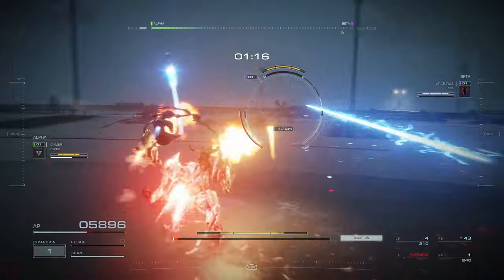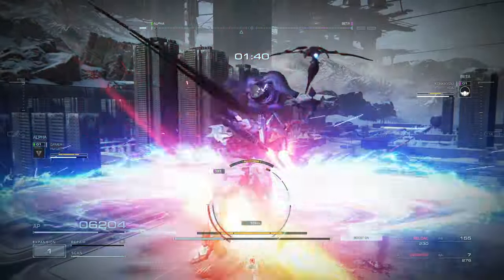AFTER PATCH BURST PISTOLS ARE STRONG! (Armored Core 6 PVP) Sampu, Plasma Missiles, Patch 1.03